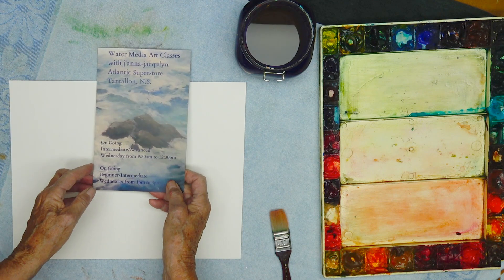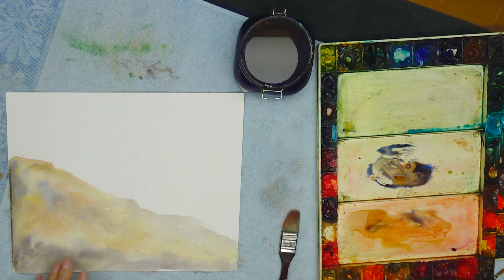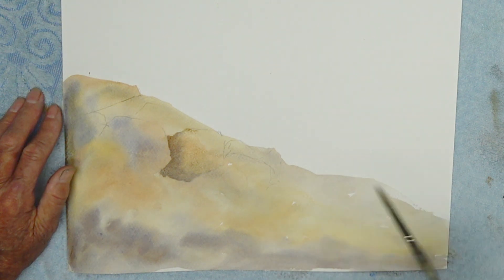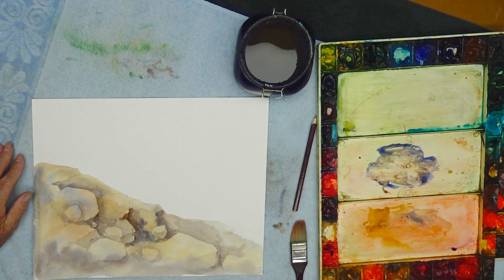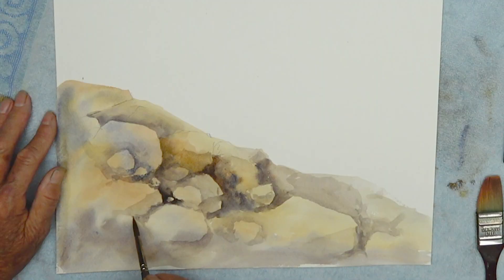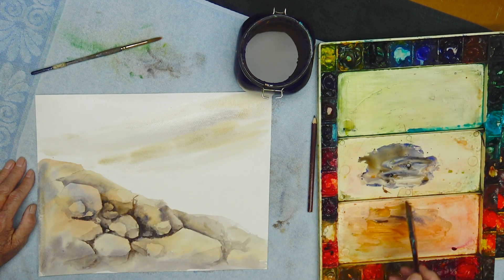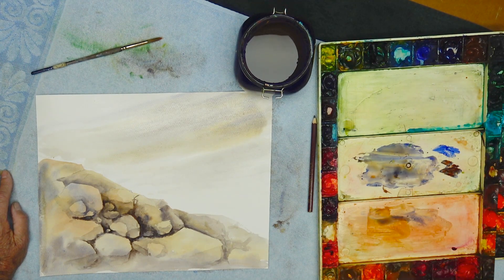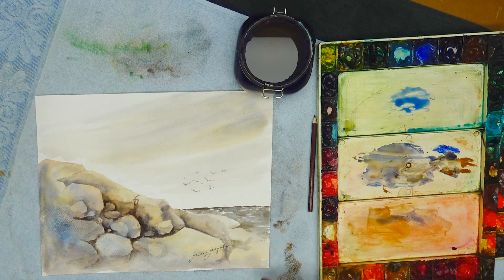j'anna jacqulyn's skillful and entertaining lesson on painting rocks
Join j'anna as she tickles the paper with paint and brush to create amazing rocks using both negative and positive strokes.